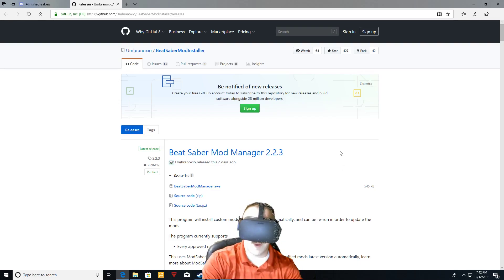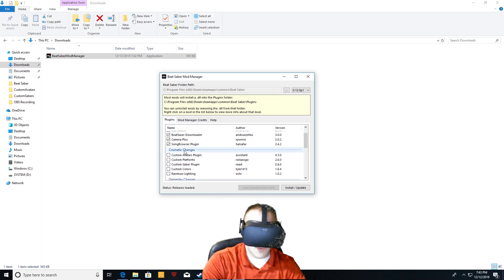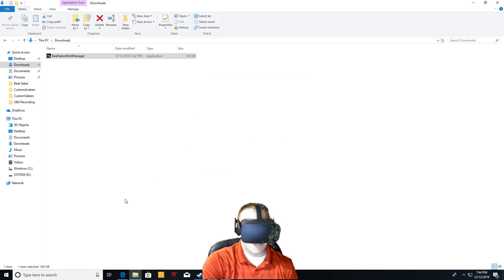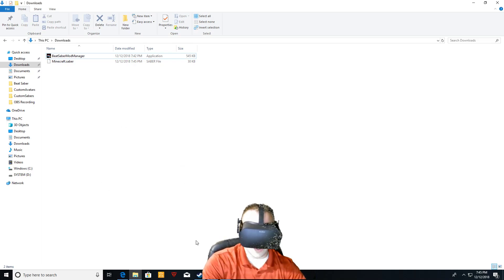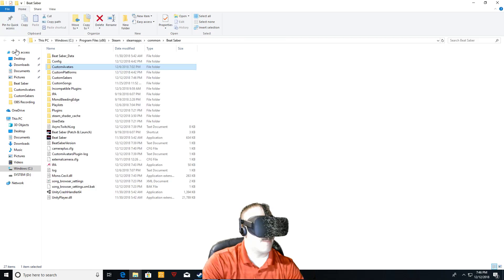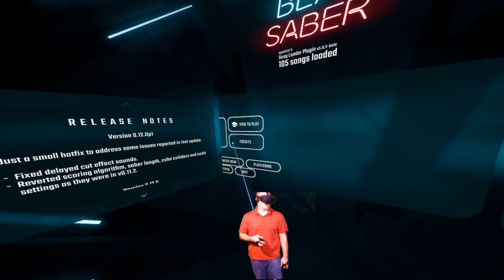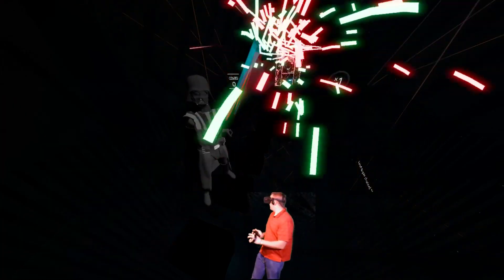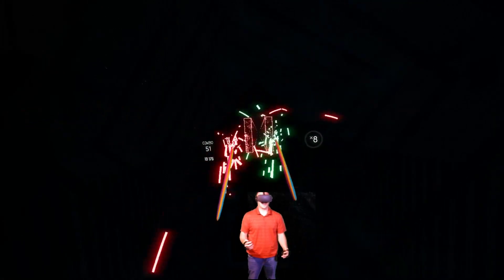Beat Saber Mods Custom Sabers, Platforms, Avatars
This video is out of date please look to my current videos for download links!!!

Here's a quick how video to get current Beat Saber Mod manager installed and a general overview of how to get some custom avatars, platforms, sabers.

Here's the link to the most current Beat Saber Mod Manager
As of this video being publish its 2.2.3